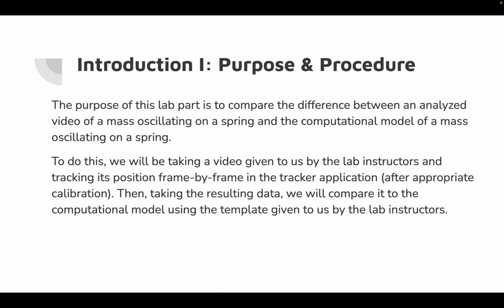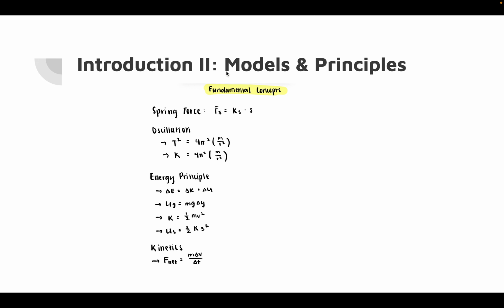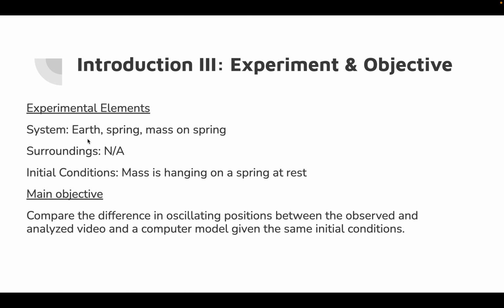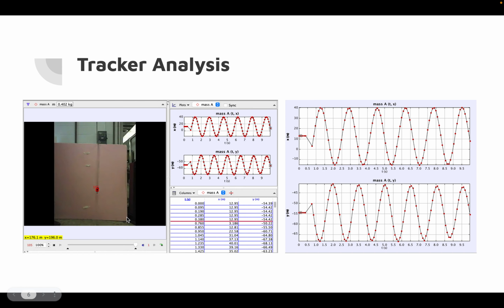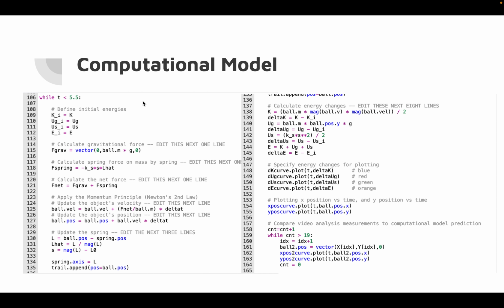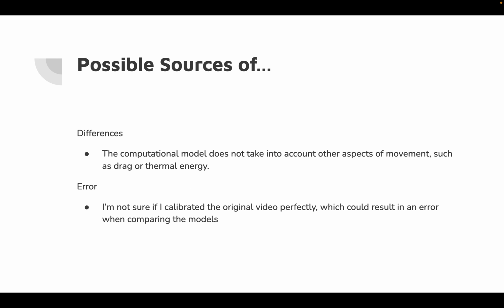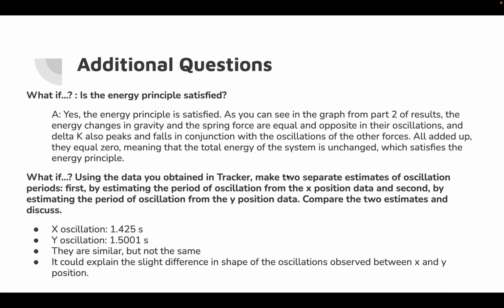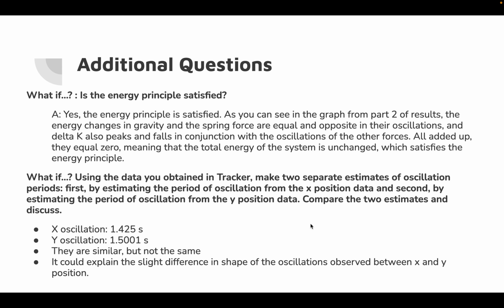GA Tech Physics 2211 Lab Presentation 4